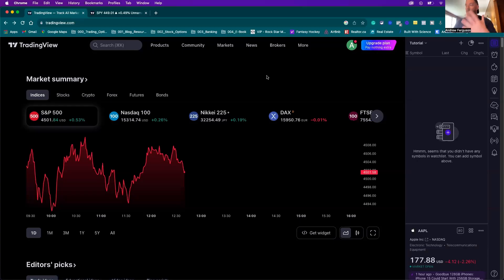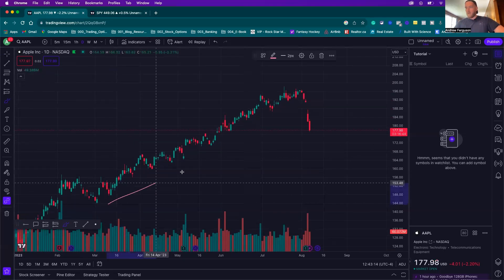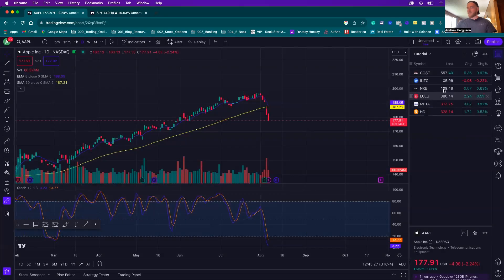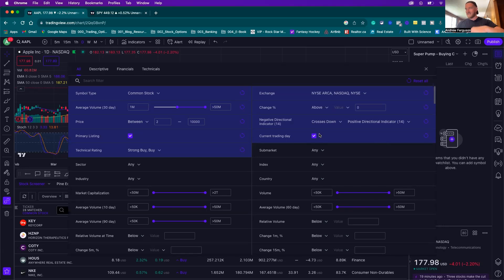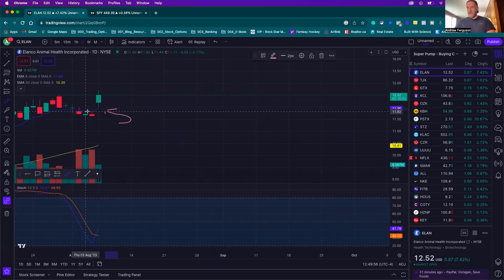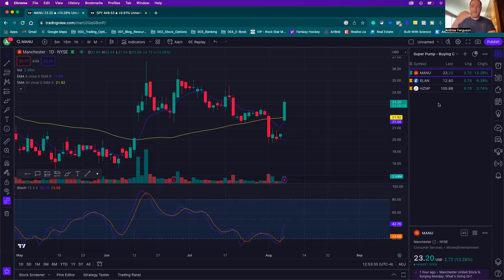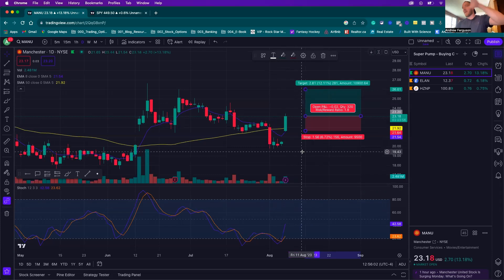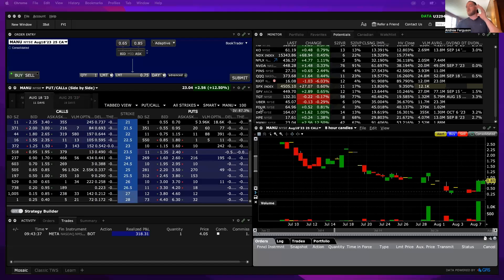How to Setup TradingView for Options Trading From Start To Finish (2023 Tutorial)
✅ Find out how much you need to earn $1000/month selling options
✅ Make your first $1,000 trading options faster with a private coaching session

Your all-in-one options trading setup video for the TradingView platform.

Watch and learn how to customize the charts, scanners, watchlist, and indicators to create your own options trading strategy.

Music credit "Heaven" by Aylex